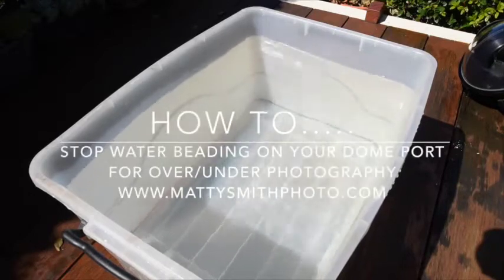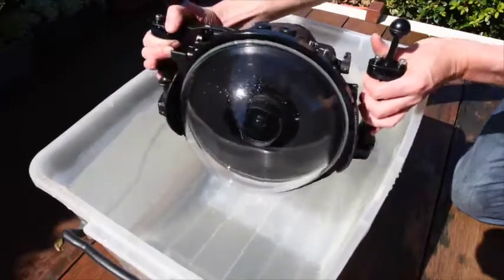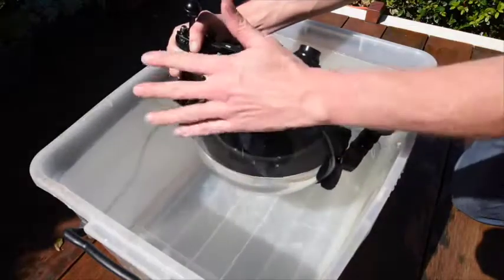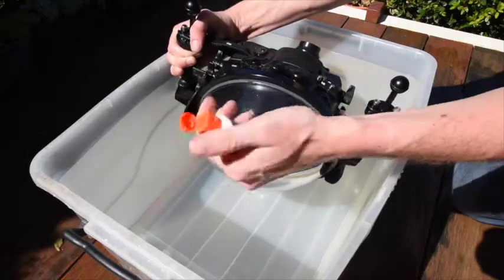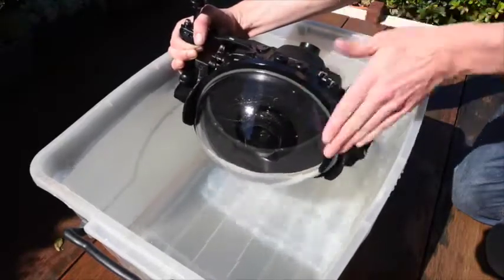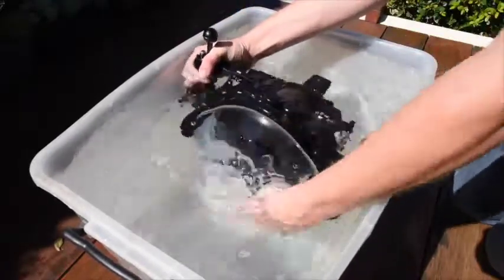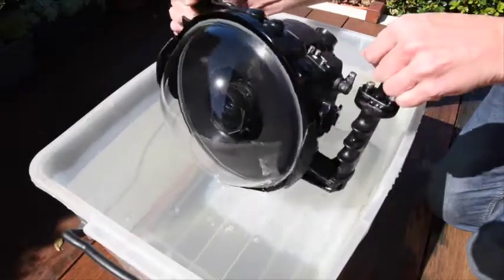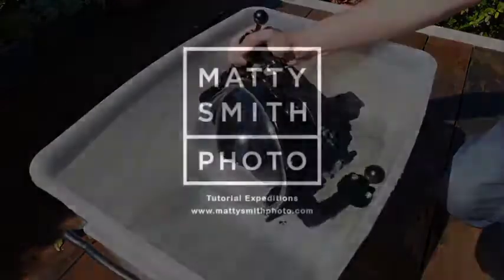OVER UNDER photos | STOP water drops on your DOME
A quick video on how to stop water drops on your dome port when shooting over under or split shot photographs. This technique works with any kind of acrylic dome port - big or small.

Nothing ruins an over under photo quicker than a drop of water smack bang in the middle of your photograph. A question I get asked a lot is "how do I stop water drops on my dome port". here's my technique.

I used Sea Drops anti-fog and lens cleaner -although any brand of anti fog solution will work.